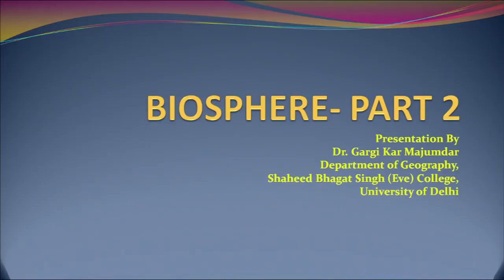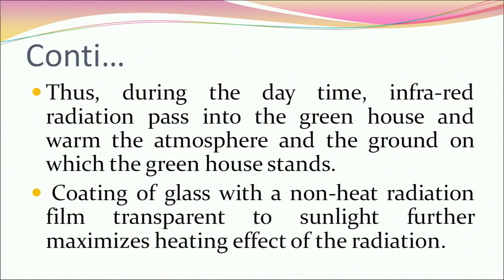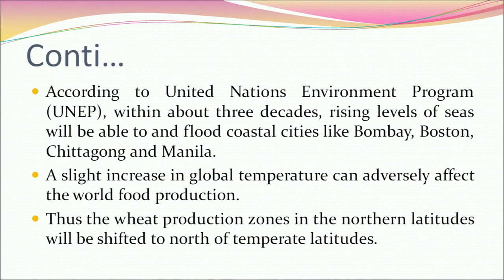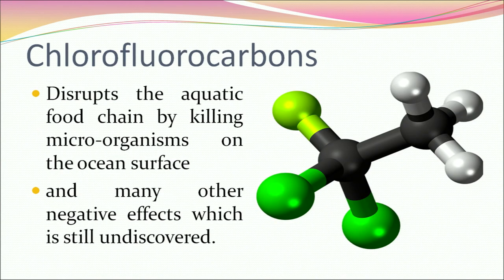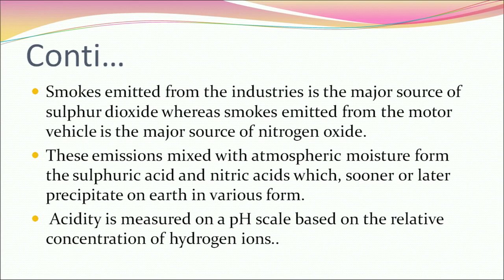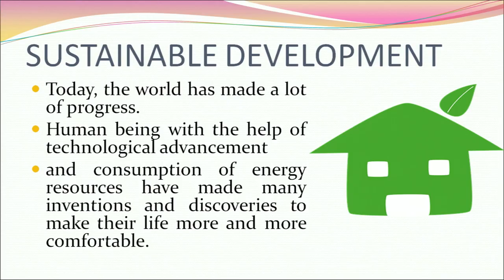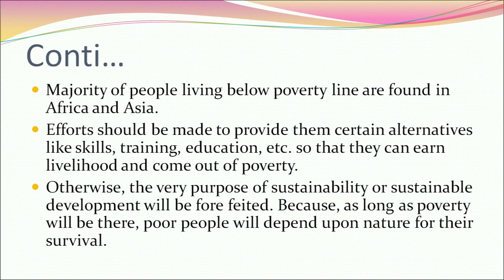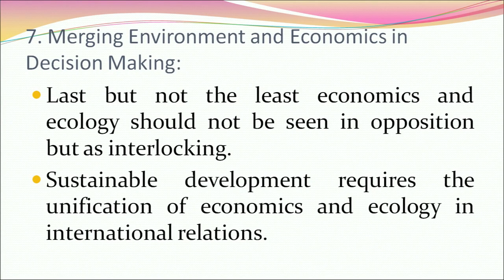Lesson -14 : Biosphere part - 2